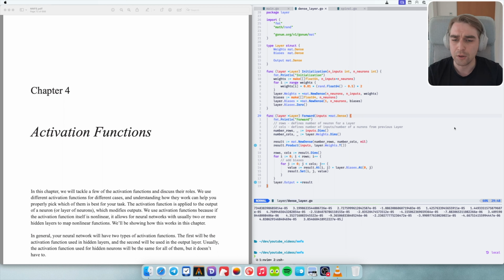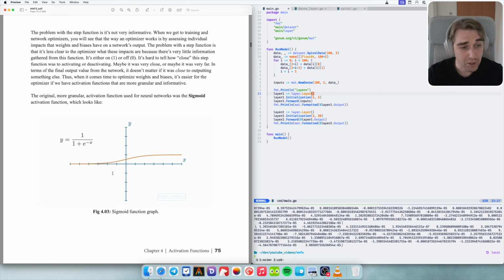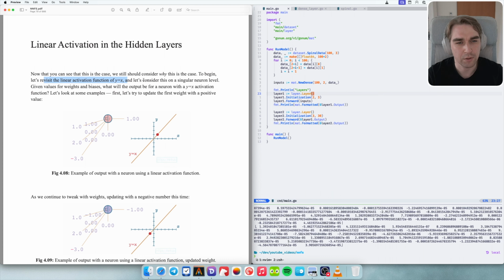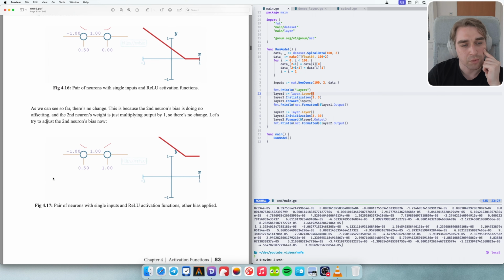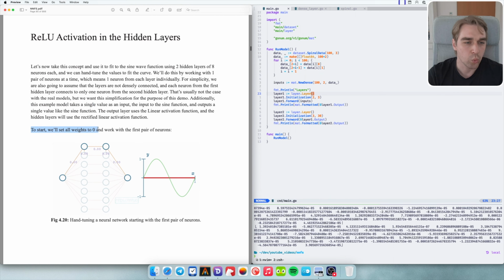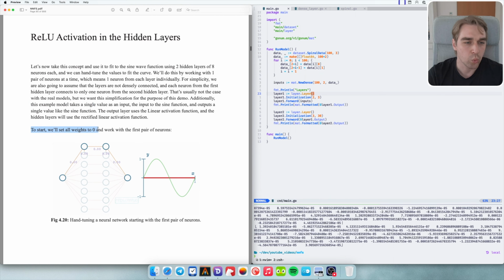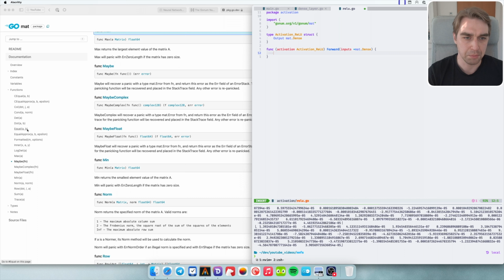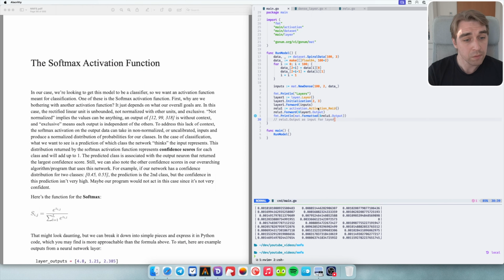Study activation functions | Let's learn - Neural networks from scratch in Go - 8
Today the video is all about what is an activation function and how they contribute to what neural network is